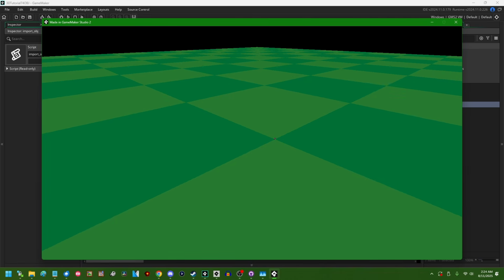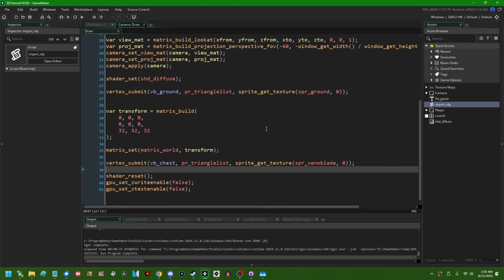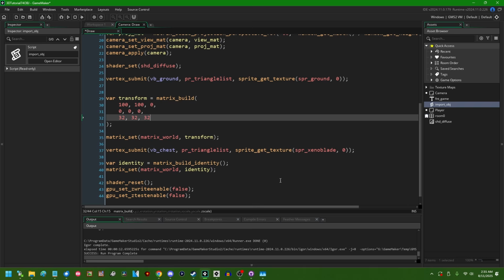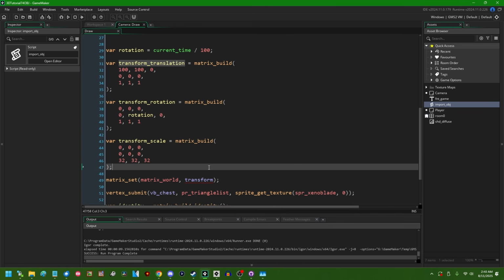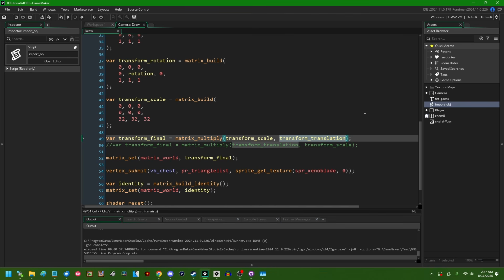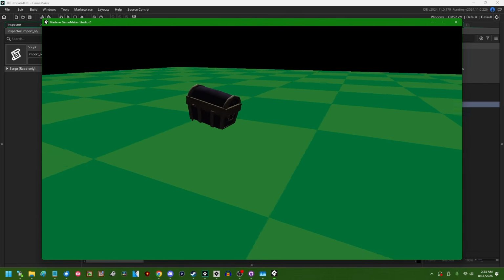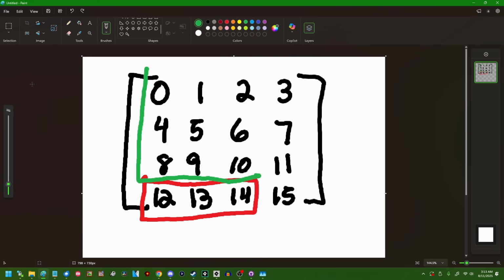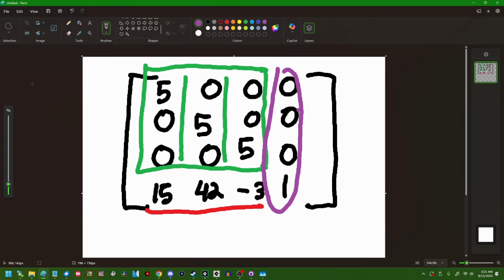Matrix Transforms: Moving Objects Around in 3D in GameMaker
About five seconds after you get an object rendering in 3D space, you'll want to start moving it around. Let's talk about using matrices to transform objects in space!

0:00 Introduction
1:17 Drawing objects with the default transformation
3:17 matrix_build is your best friend
5:45 Resetting the transform with the identity matrix
8:18 Combining transformations by multiplying them together
13:32 Matrix multiplication is not commutative
17:59 Other comments and stuff
19:21 Some math
24:23 The end

That promised social media link spam.